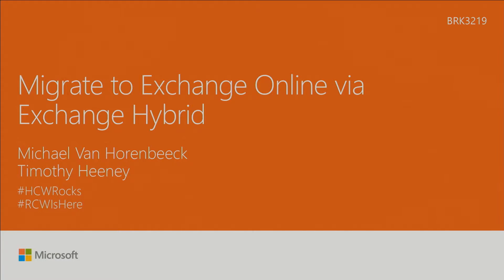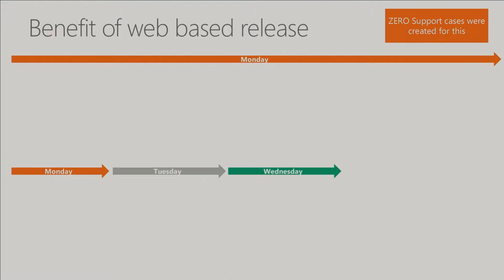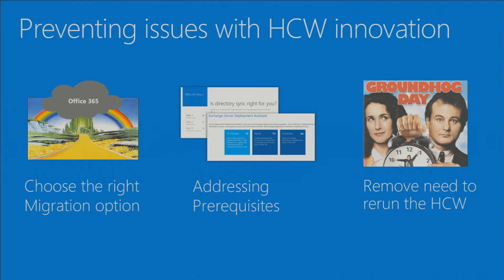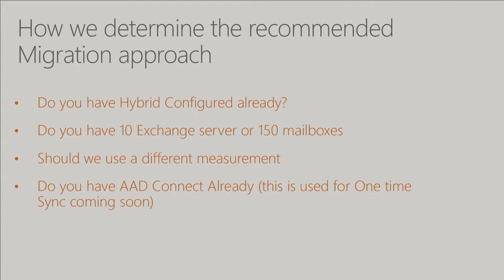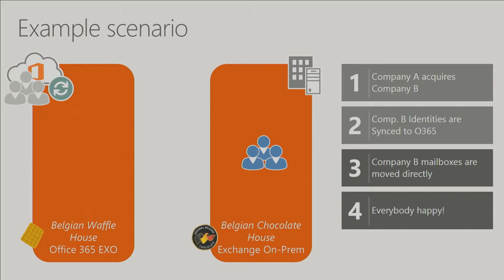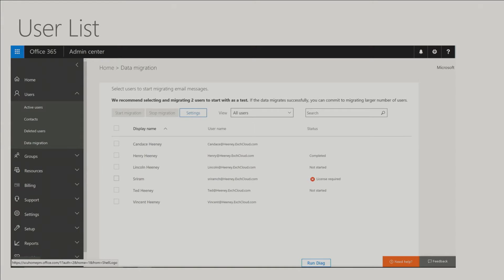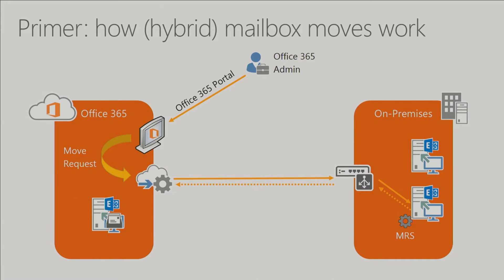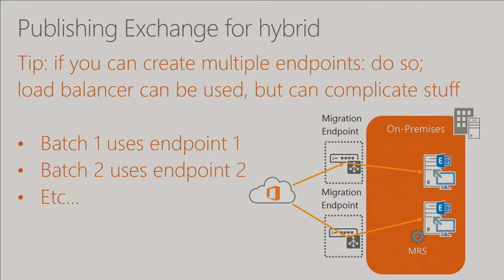Migrating to Exchange Online via Hybrid – over the long haul (Part 2)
If you’re considering migrating to Microsoft Exchange Online, planning a migration, or have a migration in progress, you’re probably interested in Hybrid Exchange.  Organizations that connect on-premises Microsoft Exchange Server infrastructure to Exchange Online through a hybrid environment sometimes view it as a short-term bridge to the cloud.  Others see hybrid as existing indefinitely, while policy and regulations slowly adjust to a cloud reality. In the first part of this session, we’ll discuss Common Hybrid Migration Myths, Best Practices, and Troubleshooting techniques.